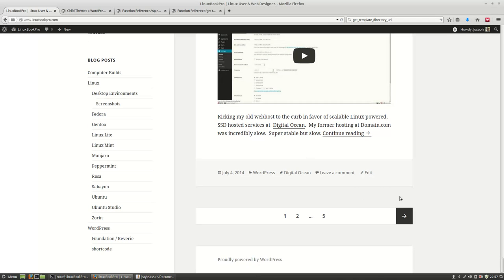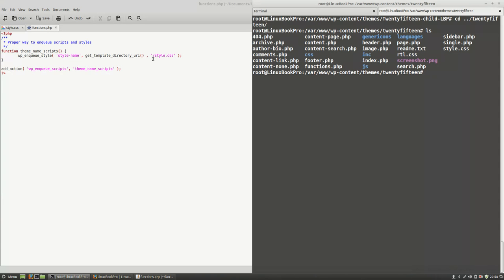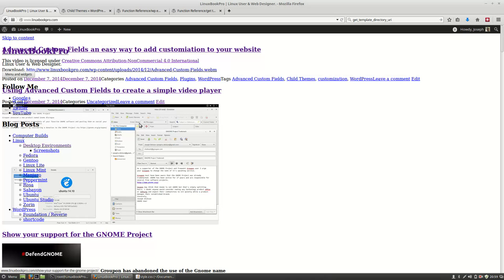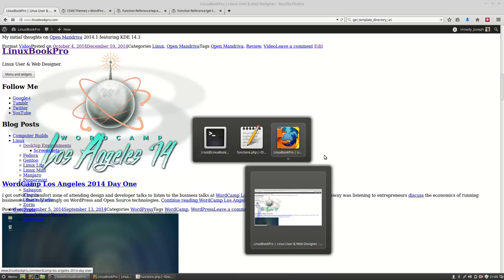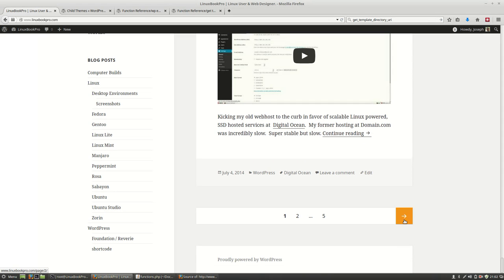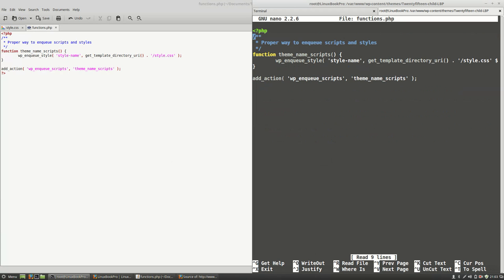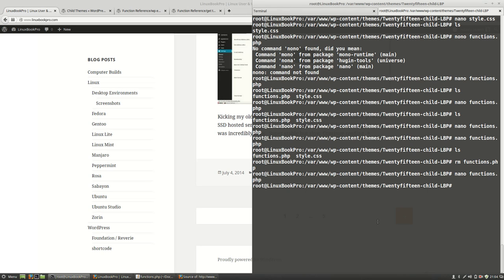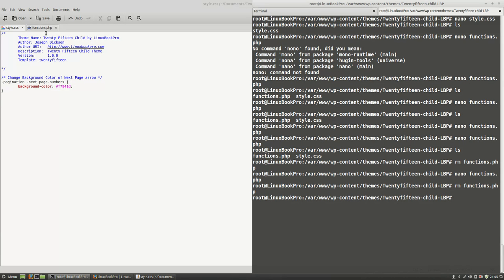Create a Simple Child Theme in WordPress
Creating a 'Child Theme' in WordPress is a great way to safely make customizations to an existing theme.

For more information on this video and to download a copy for non-comercial use